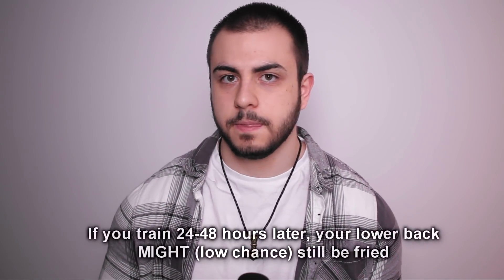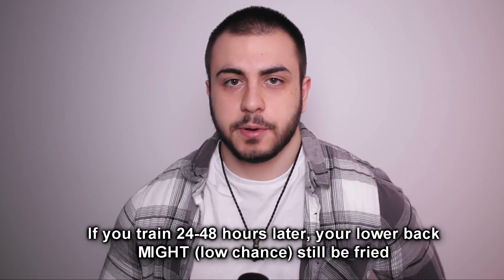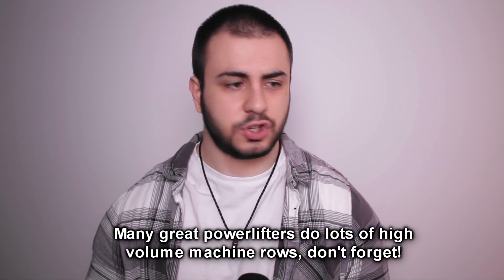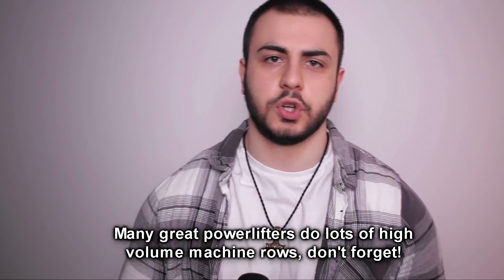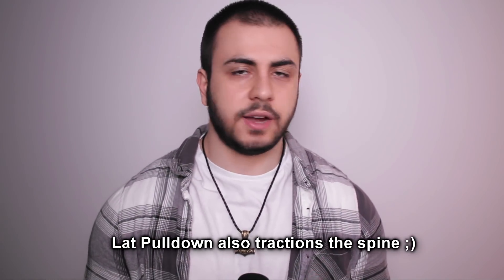Machine/Cable Rows...Good or Bad?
AND
Machinimasound.com